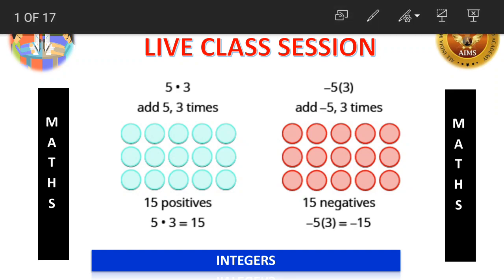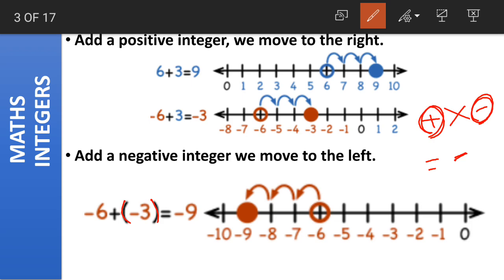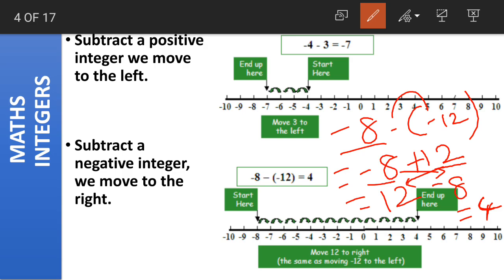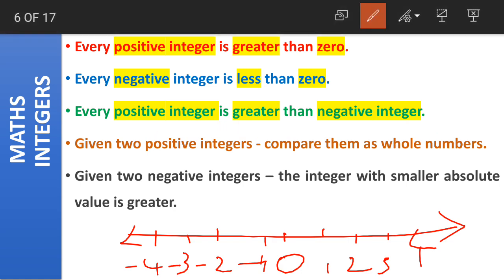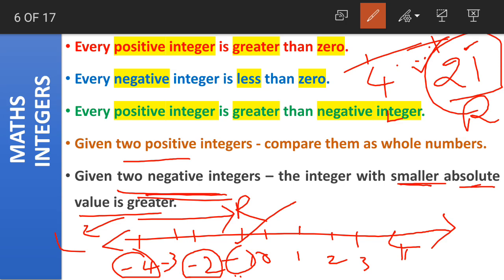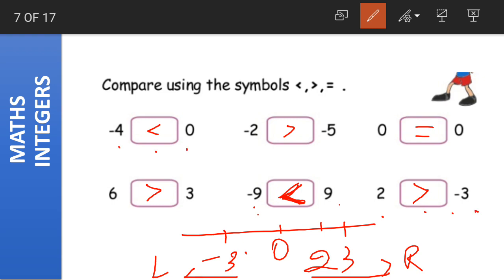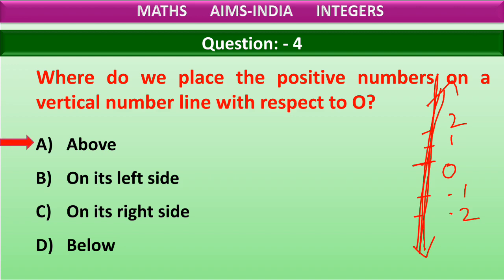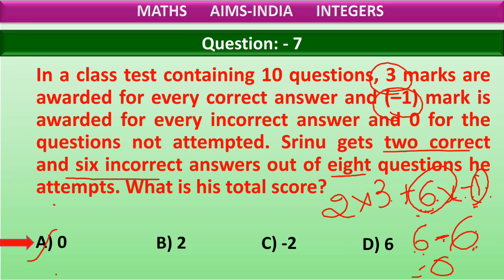7TH | MATHS | INTEGERS | PART 02 | AIMS-INDIA